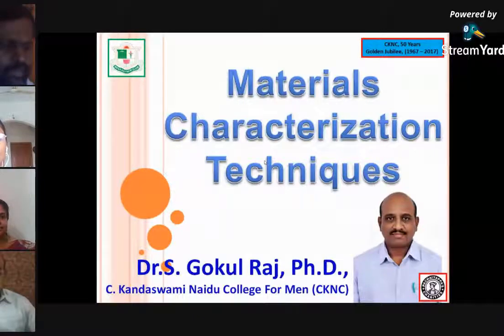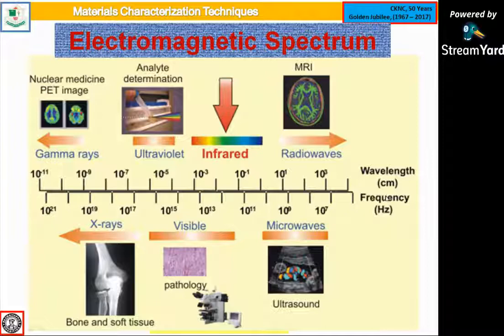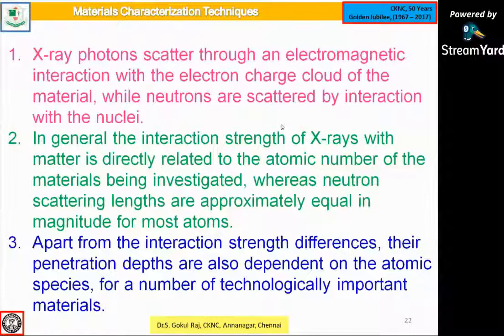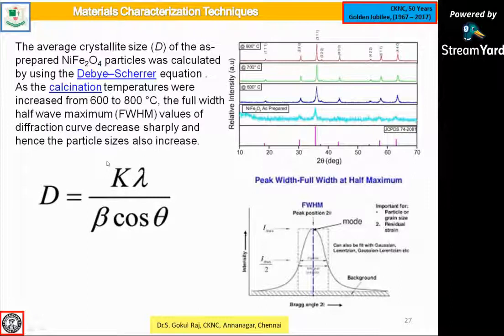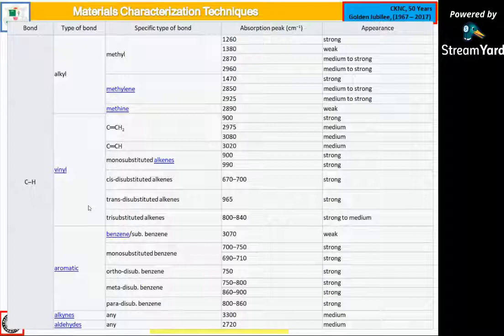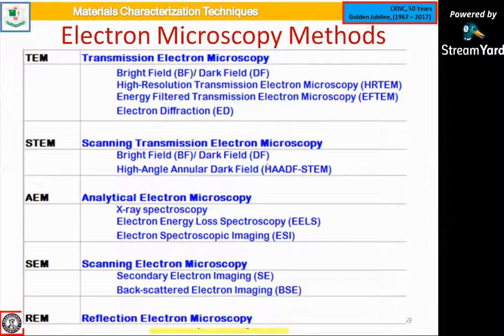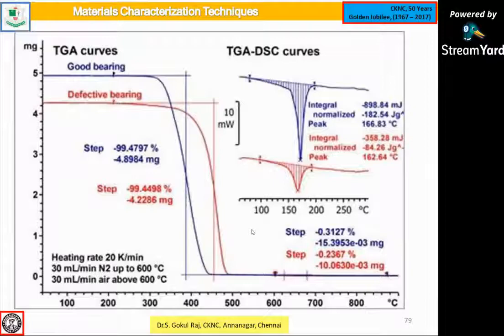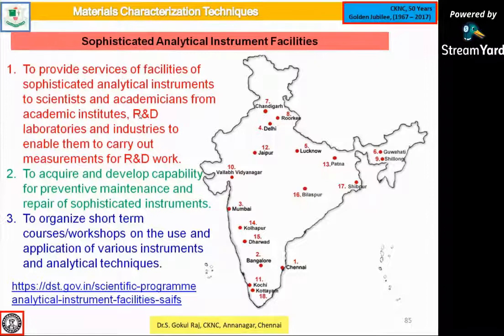Materials Characterization Techniques - XRD, Spectroscopy, SEM/TEM and Thermal - Dr.S. Gokul Raj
This lecture on "Materials Characterization Techniques" was delivered on 29th June 2020 during the Webinar hosted by The Department of Physics & Chemistry, St. Joseph's Institute of Technology, Chennai.

In this presentation, an introduction on "Different types of materials" is first
discussed and various types of Characterization is dealt in the second stage and in the last phase it was clarified on "Where and how to carry out..???"

The characterization discussed in this lecture are,
         1. X-Ray Diffraction (XRD),
         2. Spectroscopic analysis
                  (a) UV-Vis-NIR
                  (b) FTIR
                  (d) NMR
         3. Electron Microscopic analysis
                  (a) SEM
                  (b) TEM
         4. Thermal analysis
                  (a) DSC
                  (b) TG-DTA  analysis

Apart from this, the national facilities of DST - Sophisticated analytical instrumentation facility details are also provided.
          a. To provide services of facilities of sophisticated analytical instruments to scientists and academicians from academic institutes, R&D laboratories and industries to enable them to carry out measurements for R&D work.
          b. To acquire and develop capability for preventive maintenance and repair of sophisticated instruments.
          c. To organize short term courses/workshops on the use and application of various instruments and analytical techniques.

DST - Sophisticated Analytical Instrument Facilities (DST-SAIF)

Annually, about 10,000 scientists/users are utilizing these facilities at various SAIFs across the country.

Besides this, the SAIFs regularly organize short term courses/training programmes on use and application of various instruments and analytical techniques to create awareness among the users about them and on maintenance/repair/operation of instruments for technicians.

This Channel is focused on Physics at College Level and Physics at School Level.
Recent advancements in Technology and Development will be discussed in detail.